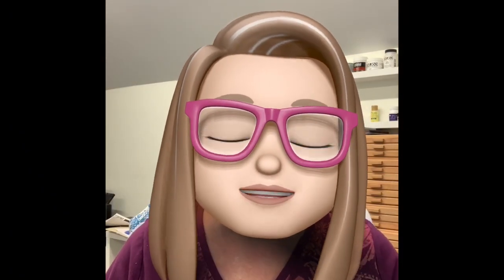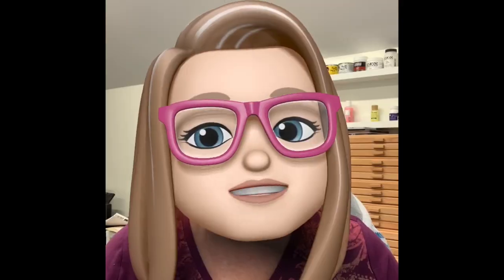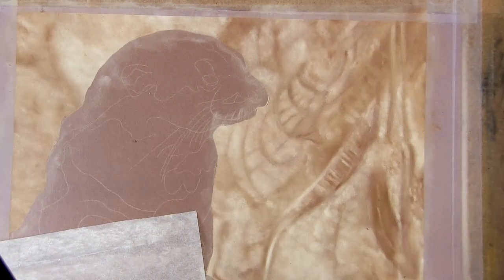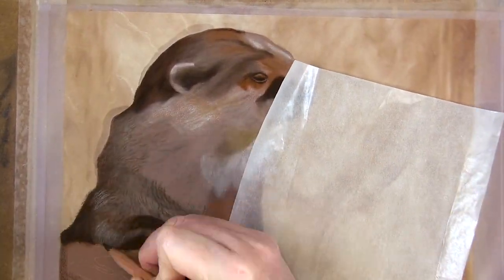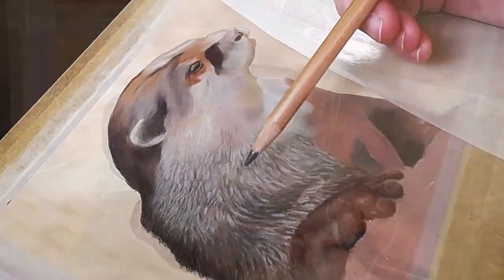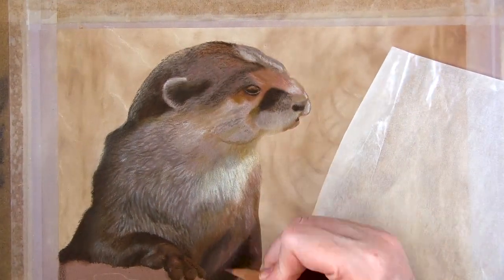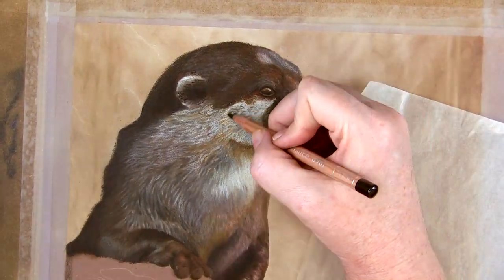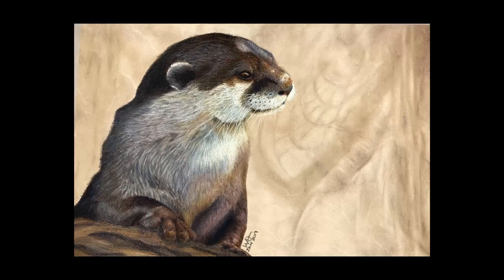Realistic Otter in Colored Pencil | Native American Zodiac Series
This Realistic Otter is part of my native American Zodiac Series.  It was completed using Pan Pastels, Pastel Pencils, and colored pencils.

I will be working on this series throughout the year and will post the video for each animal the first day of the respective zodiac time frame.  I hope you all enjoy taking this journey with me.

Be sure to pick up your prints of some of your favorite artworks.

Artista 365

Cameras: Canon Powershot G7X Mark II,